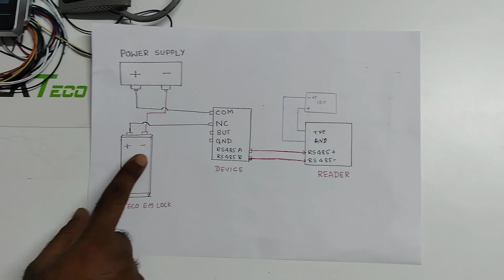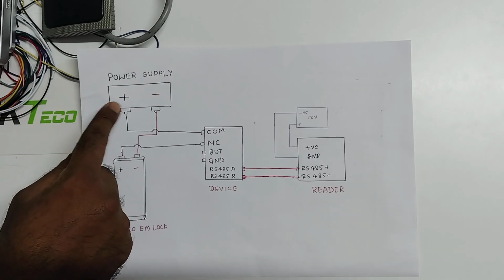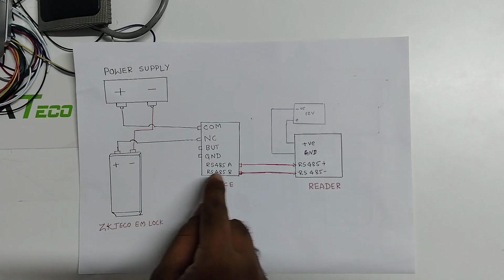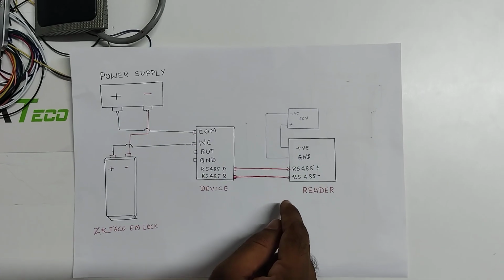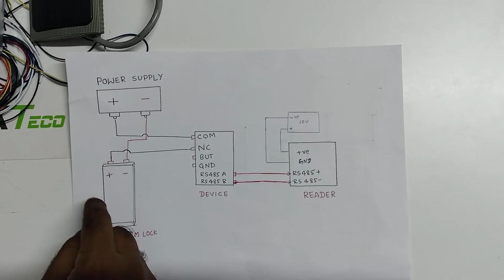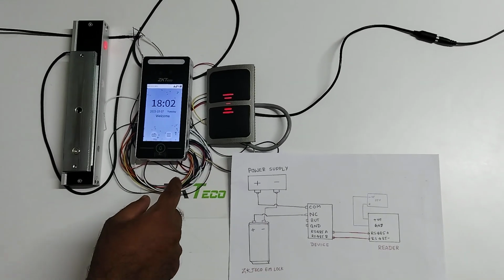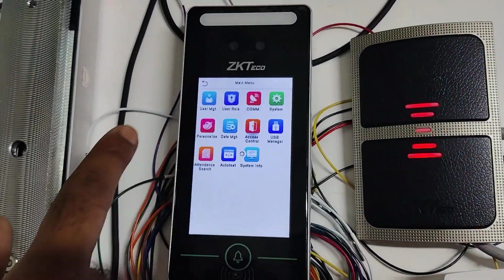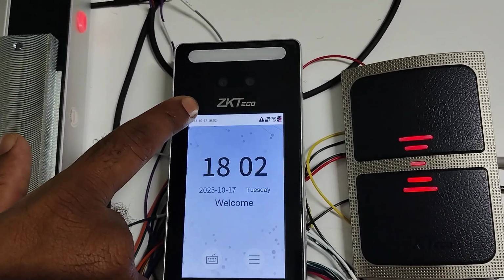Understanding Antipassback Feature on MiniAC Access Control Terminal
Hygienic workplace, healthy workforce!
Wearing mask consistently in work premises contributes to the overall hygiene & safety. ZKTeco’s MiniAC Visible Light Facial Recognition Terminal with Mask Detection function eliminates the need to remove mask every time to verify the identity of users.